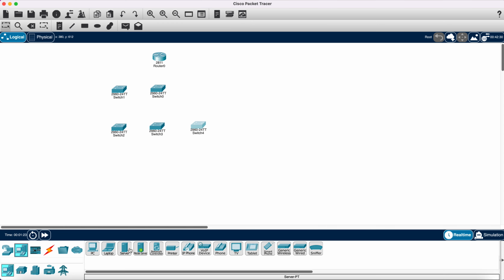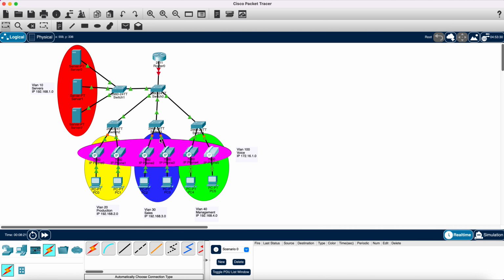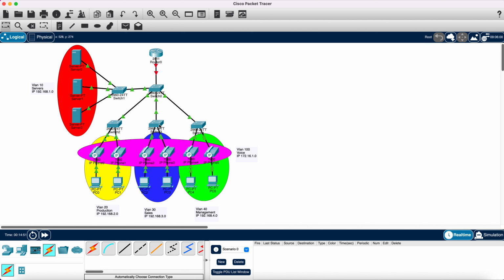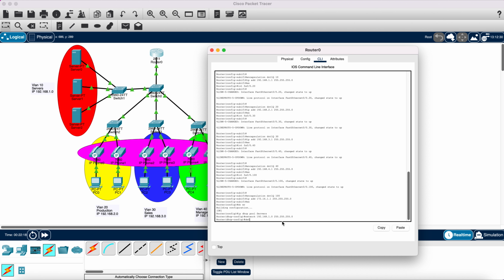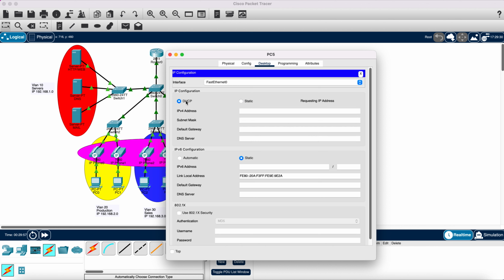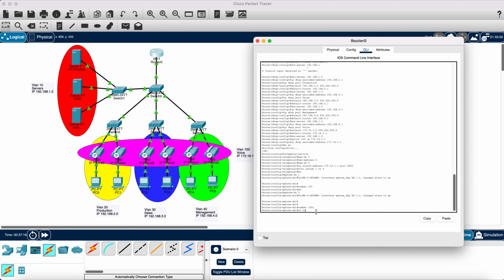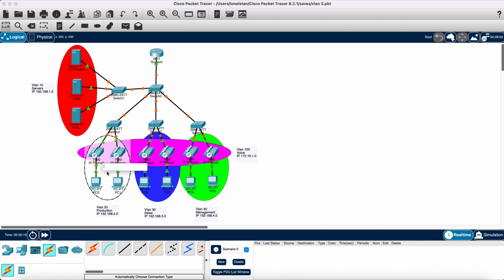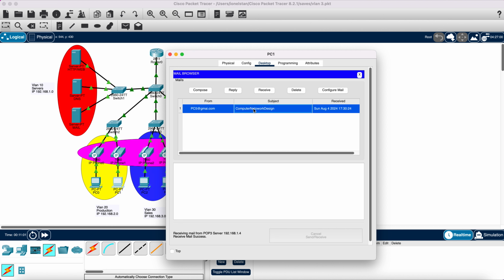How to configure 3 vlans in cisco with 3 server, mail address and VOIP for Voice